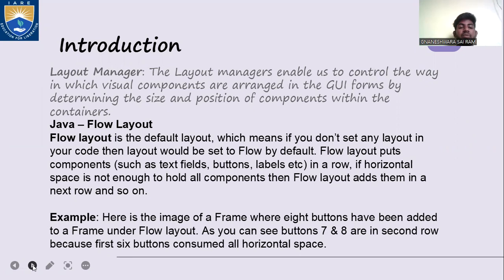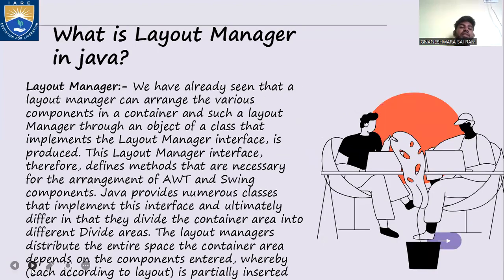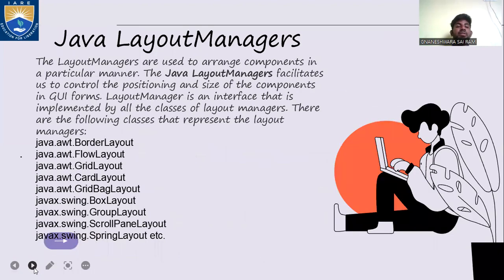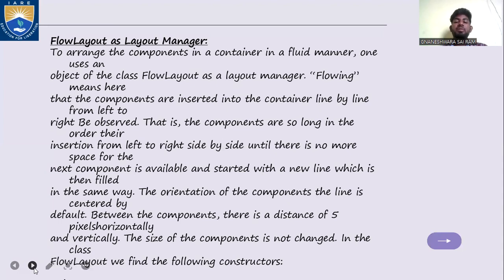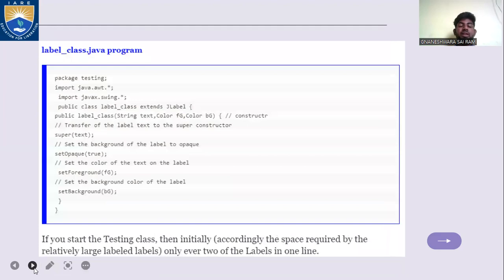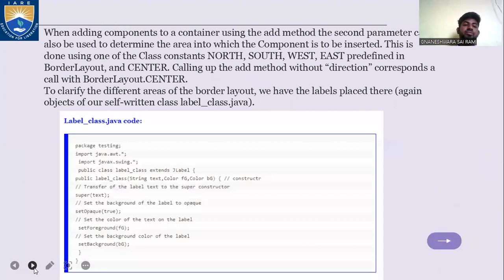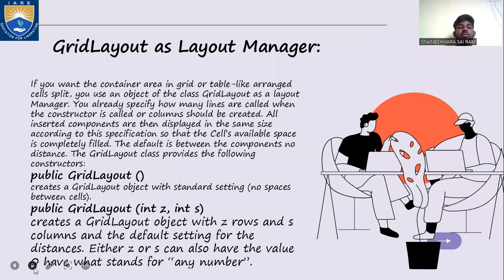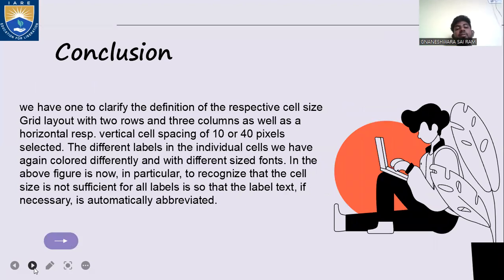java concept video